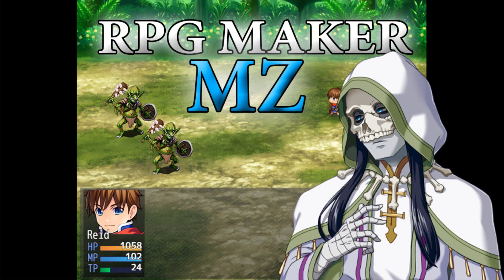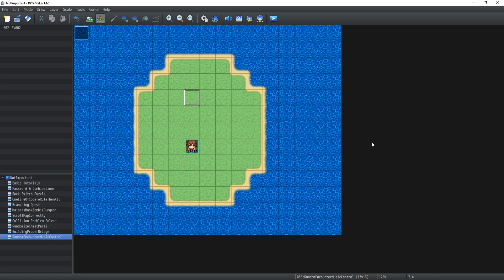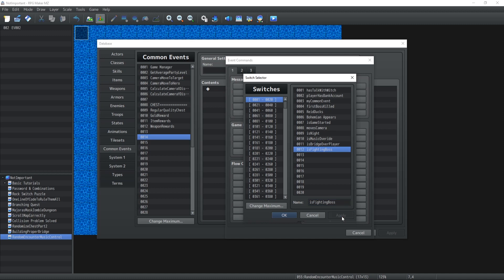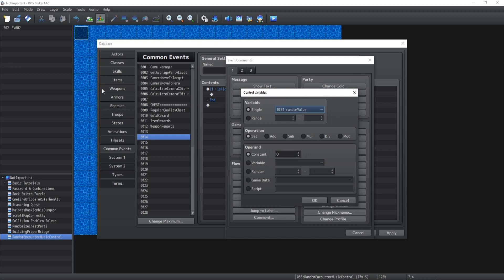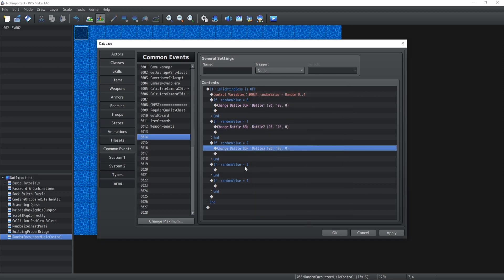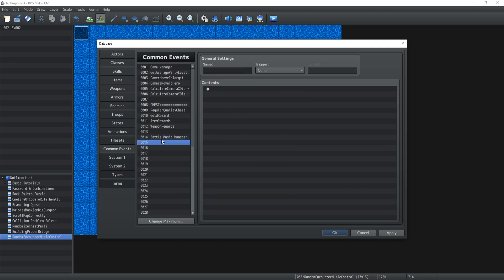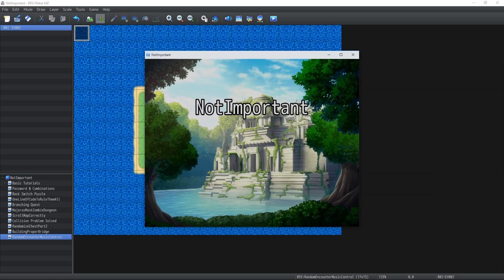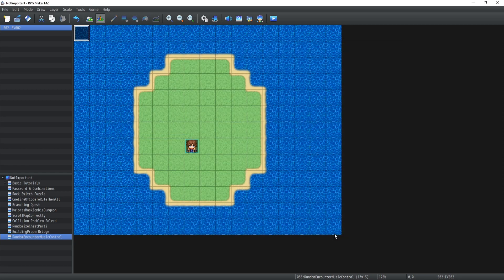RPG Maker MZ Tutorial #43 - Randomize Random Encounters Music!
Hey Folks! In today's video I'm showing you how to change random encounters music in order to prevent always using the same song which tends to get old real fast